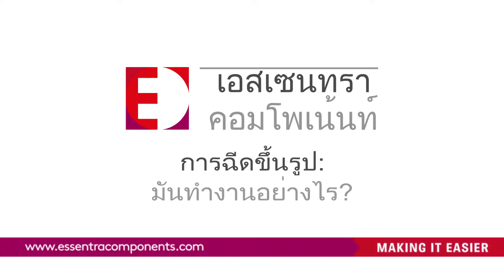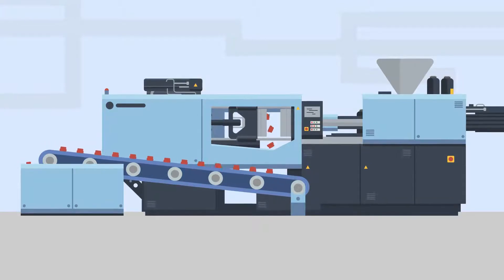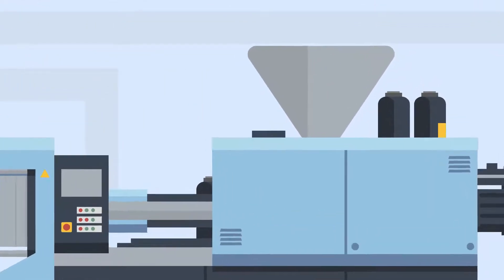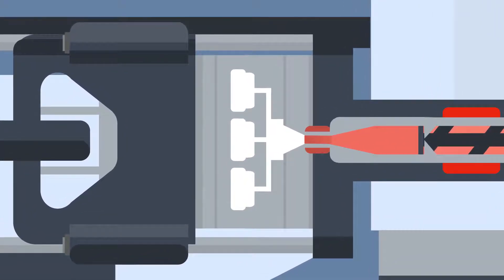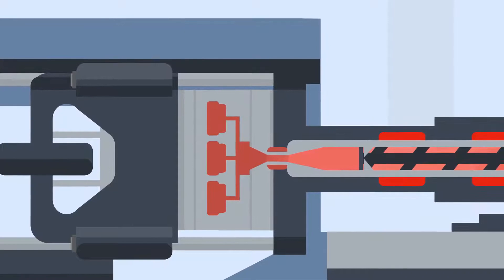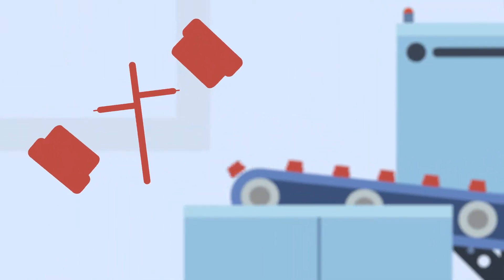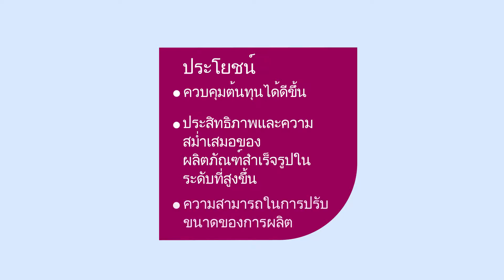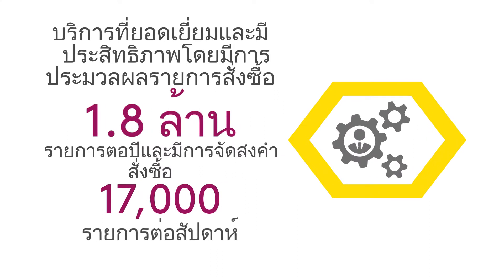การฉีดขึ้นรูปทำงานอย่างไร | Essentra Components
ไม่ว่าคุณต้องการผลิตฝาที่เรียบง่าย และแข็งแรง ทนทาน หรือแบบสกรูที่ซับซ้อนที่มีรูปแบบเฉพาะ การฉีดขึ้นรูปอาจจะ นำมาใช้เพื่อผลิตชิ้นส่วนของคุณ การฉีดขึ้นรูปสร้างผลิตภัณฑ์ได้หลายรูปแบบ และผลิตด้วยวัสดุหลายชนิด ทําให้เป็นกระบวนการที่ได้รับความนิยมจาก ผู้ผลิตทั่วโลก รวมทั้งเรา เอสเซนทรา คอมโพเน้นท์ เราใช้กระบวนการเพื่อสร้างชิ้นส่วนพลาสติกตามความต้องการและมาตรฐานคุณภาพสูง รวมทั้ง ฝาครอบและฝาอุด, ไฟเบอร์ การจัดการสายไฟและสายเคเบิล สายรัด, ฮาร์ดแวร์ PCB, มาสก์กิ้งทนความร้อนสูง การฉีดขึ้นรูปและจำนวนของแม่พิมพ์ที่ไม่ซ้ําแบบกัน, ที่เรามีให้ลูกค้าของเราทั้ง ความได้เปรียบด้านการออกแบบที่ไม่ซ้ํากัน การผลิตปริมาณมาก และสต็อกสินค้าที่มีมากกว่าพันล้านชิ้น
ดังนั้นเรามาดูกันว่า กระบวนการฉีดขึ้นรูปทํางานอย่างไร